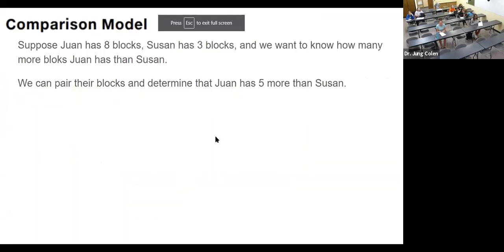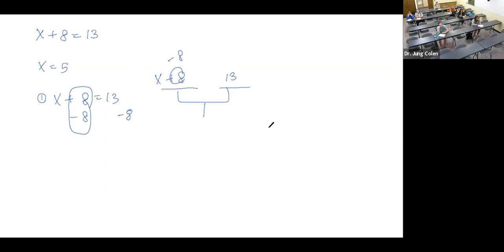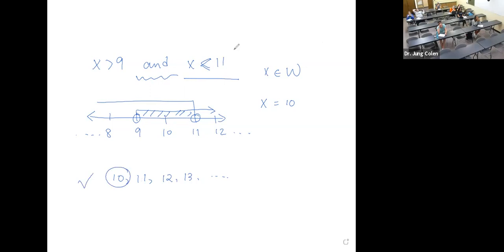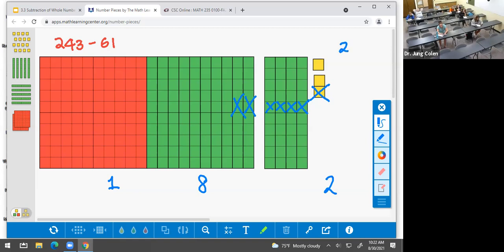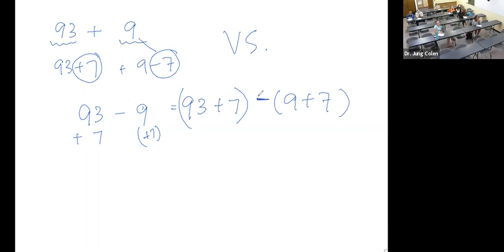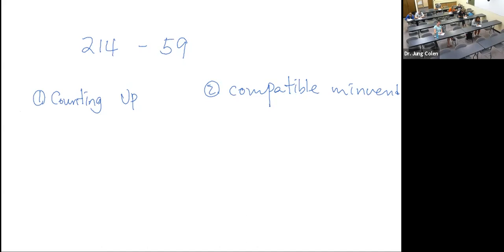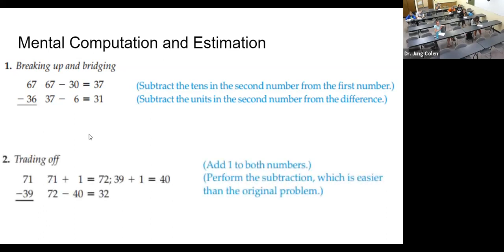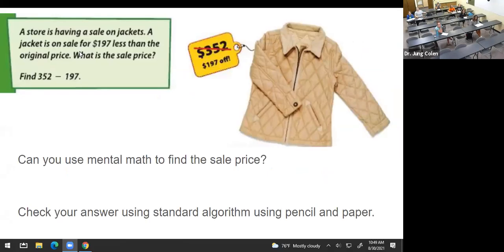20210830 MATH 235 Sec 3.3